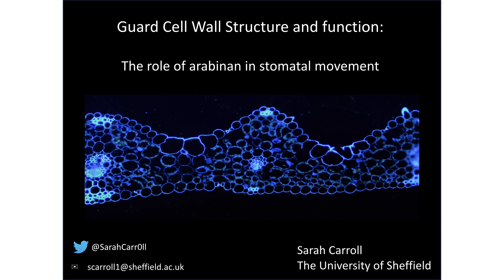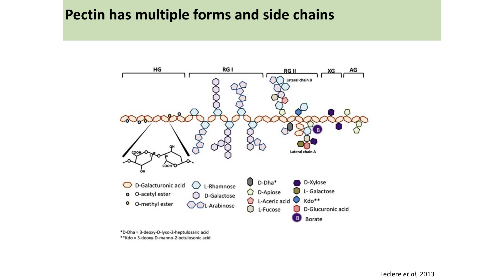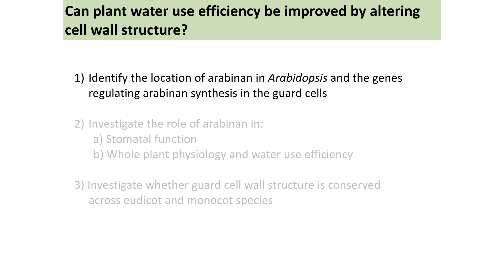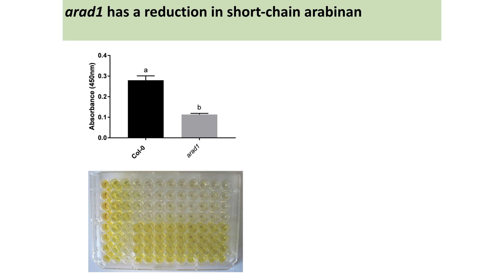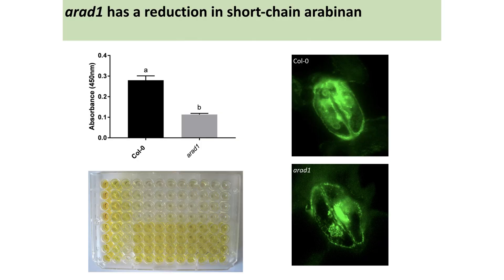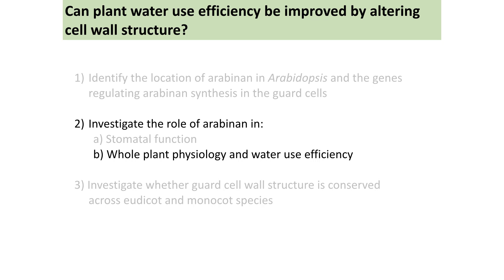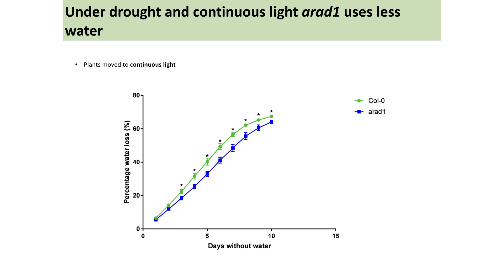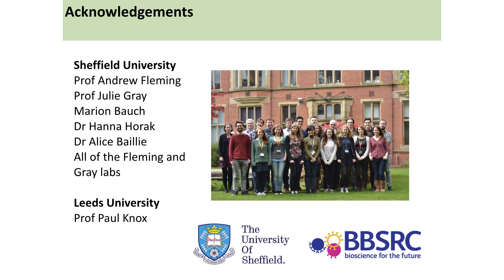Sarah Carroll: Guard cell wall structure and function – the role of arabinan in stomatal movement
Sarah Carroll presenting 'Guard cell wall structure and function: the role of arabinan in stomatal movement' at New Phytologist next generation scientists in July 2019.

New Phytologist next generation scientists is an event exclusively for early career plant scientists. It is fully funded by the New Phytologist Trust, and is free to attend. Find out more about the next meeting